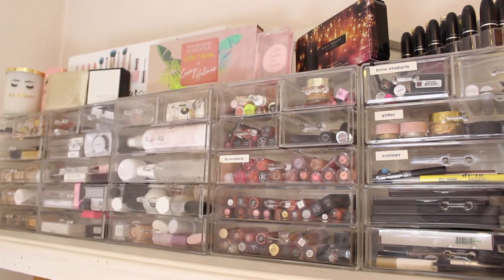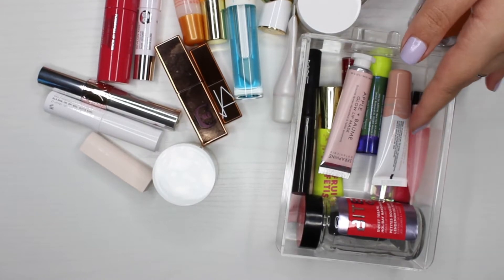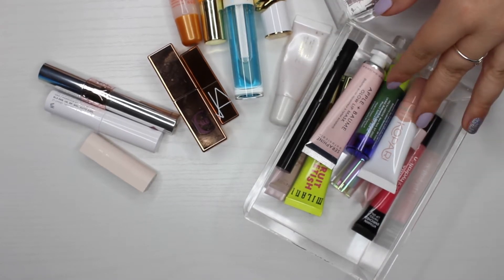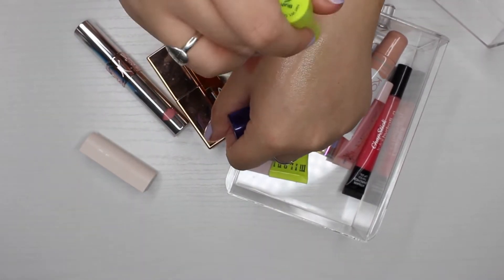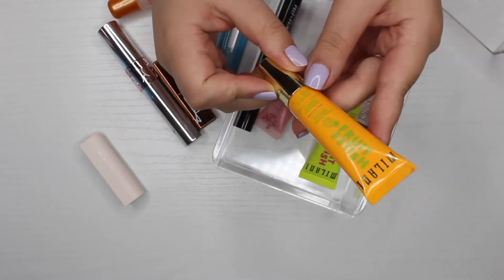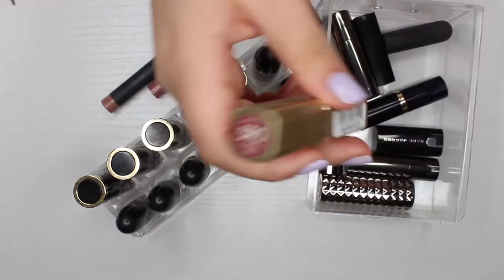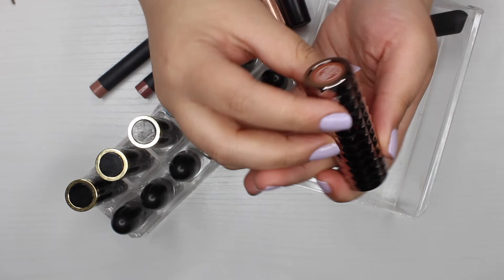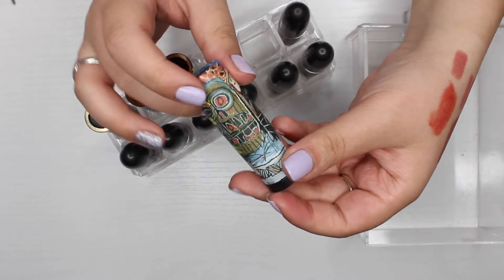LIPSTICK DECLUTTER PART 1 | COSMOBYCONNIE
Hey friends! I decided to film a lipstick declutter that was much overdue. With that being said, this is only part one of the declutter because the process took forever. It was definitely time for me to throw out old products to make room for new ones! Thank you everyone who continues to watch my videos and supports my channel. I am in the process of uploading all pre-filmed videos so that I will be caught up in order to post current content! All the love, Connie. xo